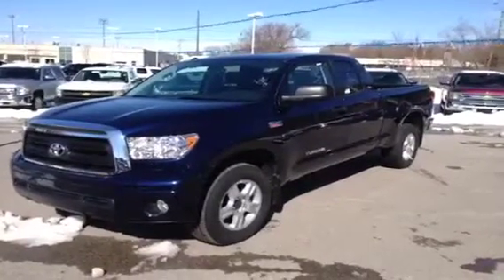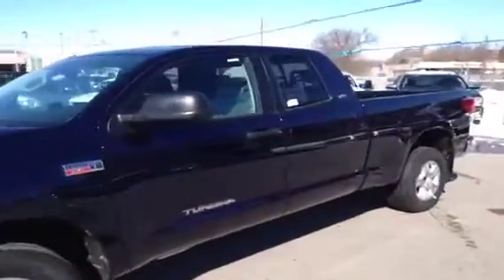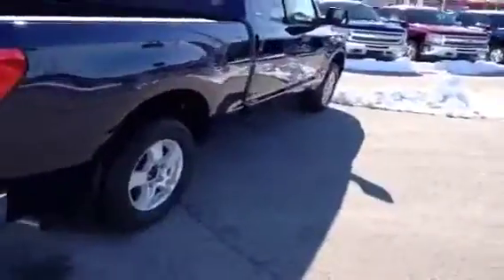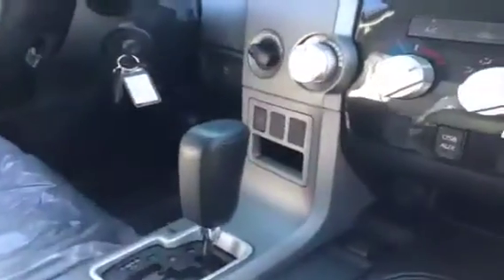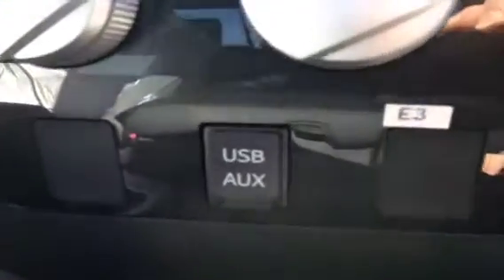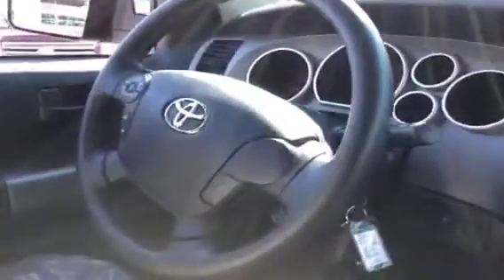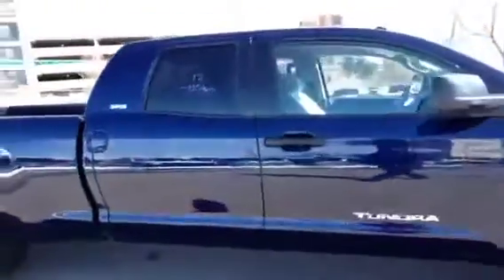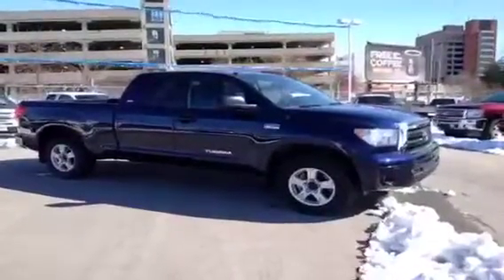2012 Toyota Tundra 4WD Double Cab Brand New for sale in Oshawa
This is a 2012 Toyota Tundra 4WD Double Cab only 115kms. No Typo, Only 115 original kms. The plastics are still on this truck; 5.7L SR5 4 Door Pickup Four Wheel Drive with 6-Speed A/T transmission Blue[08S6,Nautical Blue Metallic] color and Black interior color.  This video is recorded and uploaded by cDemo Mobile Inspector.                             Detailed vehicle info with more photo(s) is available